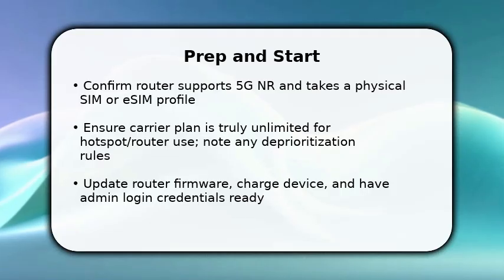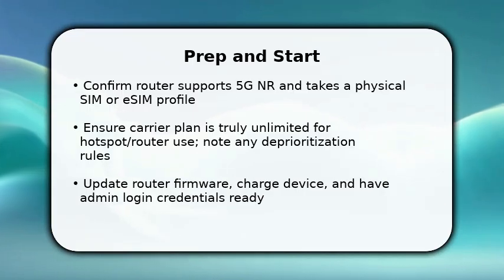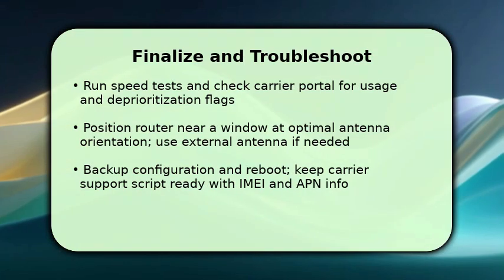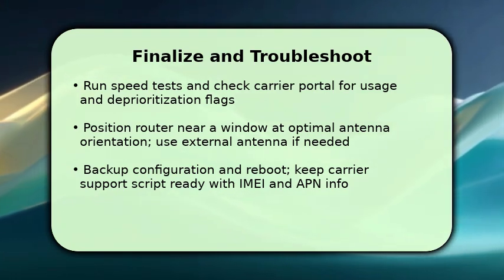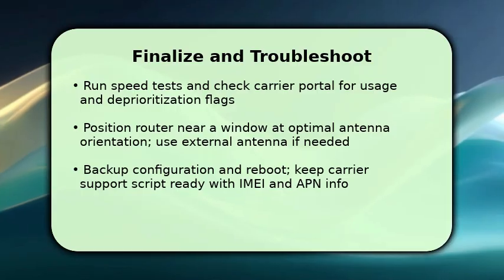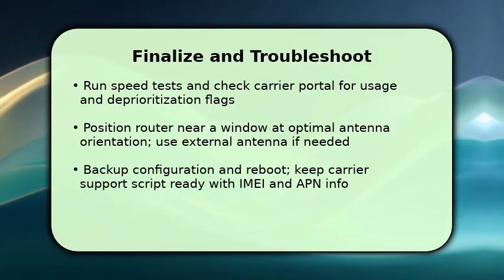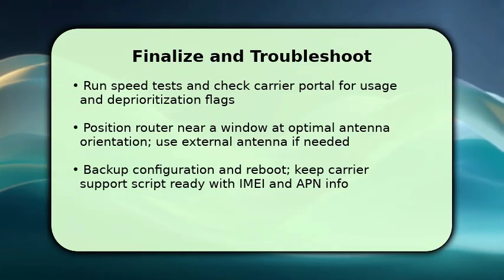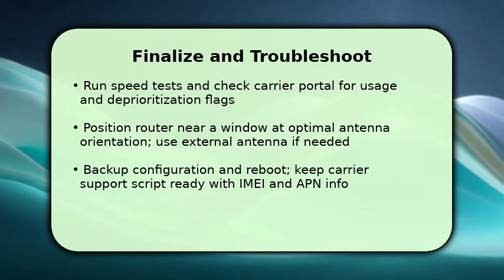How to Use 5g Unlimited Data in Router - Easy Guide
How to Use 5g Unlimited Data in Router - Easy Guide | 🔒 Surfshark VPN Deal — Stay private and secure. $1.99/mo + 3 Months Free ▸

Discover the step-bythy process of enabling and using unlimited data on your router with 5G technology. This easy guide walks you through setting up, troubleshooting common issues, optimizing performance for seamless streaming.

How to use, Unlimited Data, Router Setup, Enable 5G, Streaming Optimization, Troubleshoot Common Issues, Network Performance, Data Limits Overcome